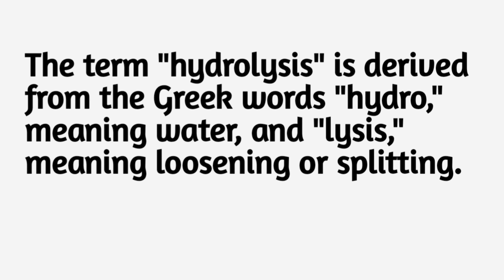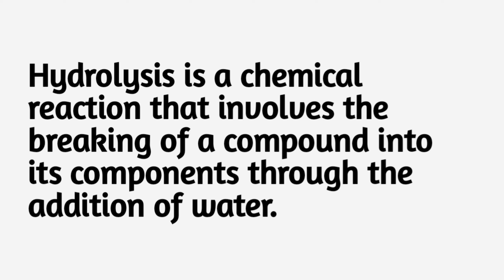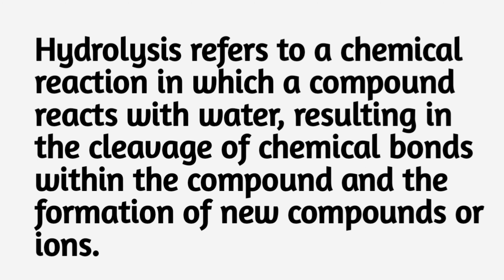Hydrolysis Meaning | Definition Hydrolysis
Unraveling Hydrolysis: Meaning, Etymology, and Definition"
Join us on an informative journey as we unravel the meaning, etymology, and definition of hydrolysis. Explore the intriguing chemical reaction that involves the breaking apart of compounds by the addition of water. Uncover the historical origins and scientific principles behind hydrolysis, and delve into its significance in various fields such as biochemistry, food processing, and environmental chemistry.
hydrolysis, meaning of hydrolysis, etymology, definition, chemical reaction, water, compound cleavage, biochemistry, food processing, environmental chemistry.